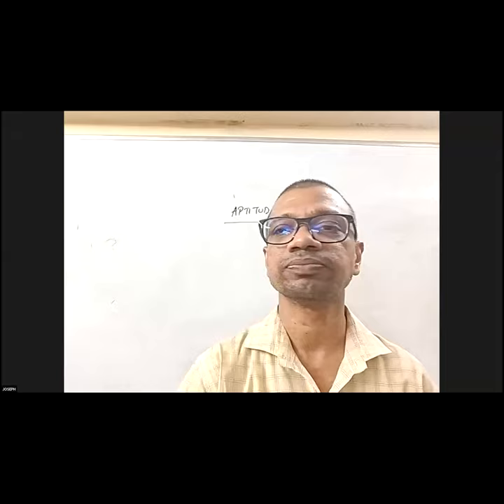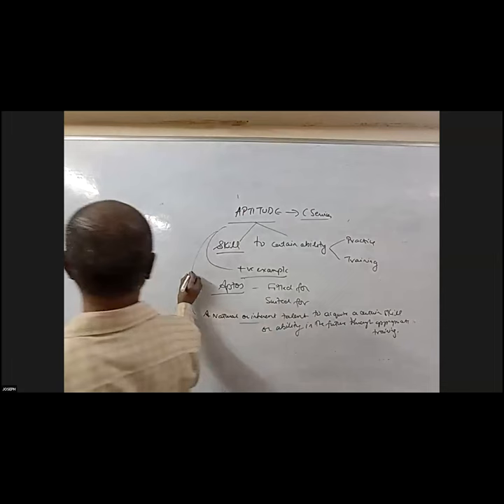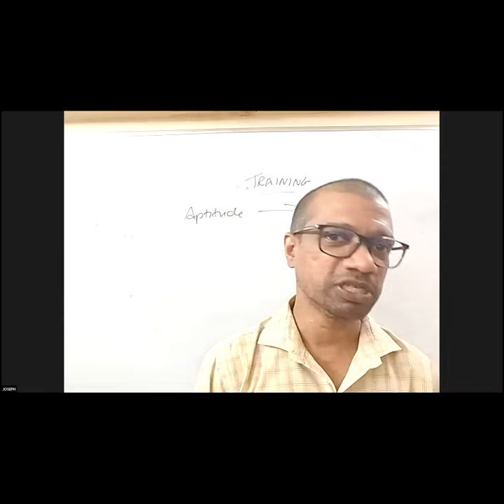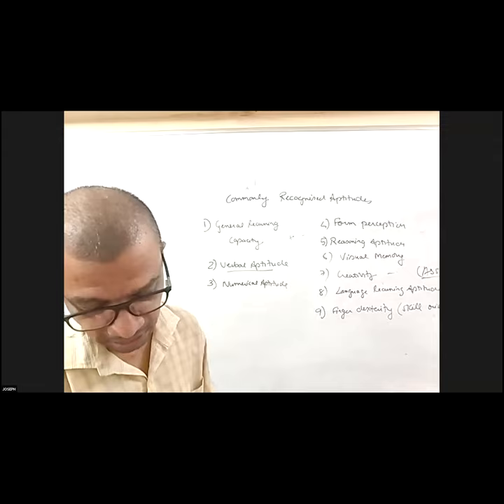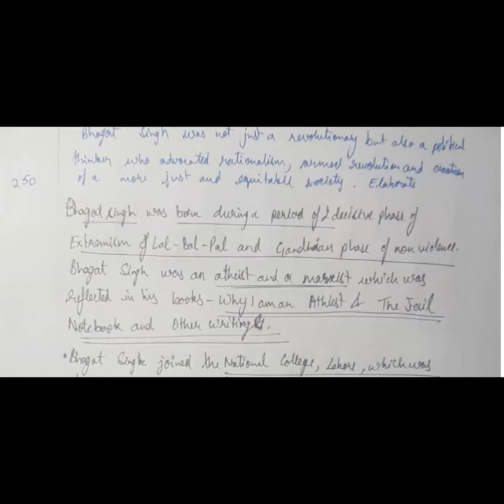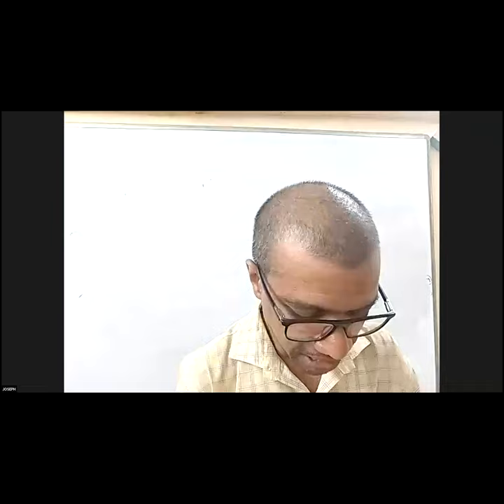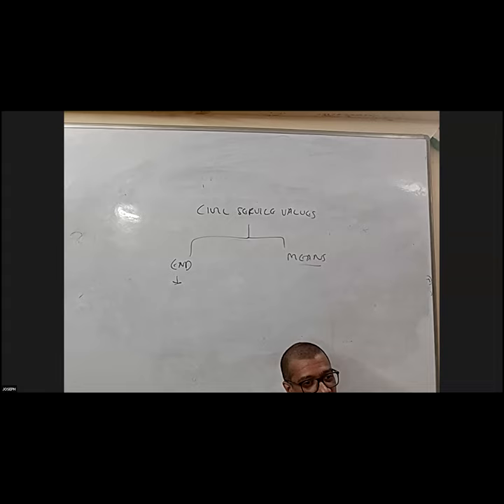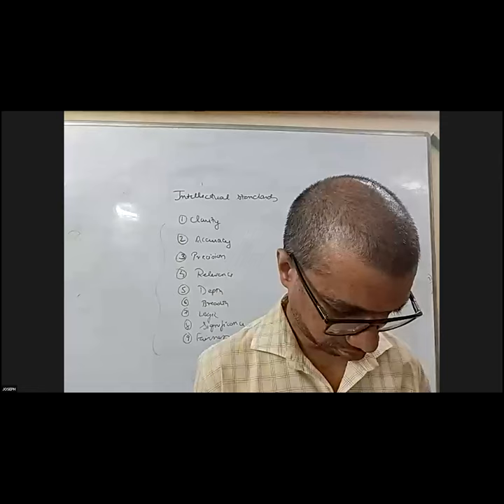18 October#Aptitude#Ethics#UPSC#IAS MPSC 2025#Joseph Rodricks#IDES Sambodhi Career Academy#Thane